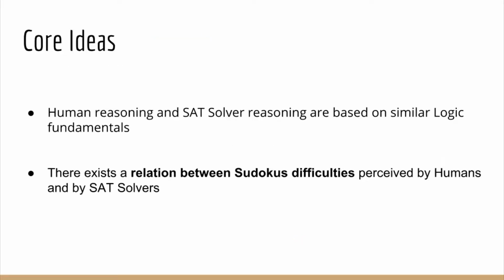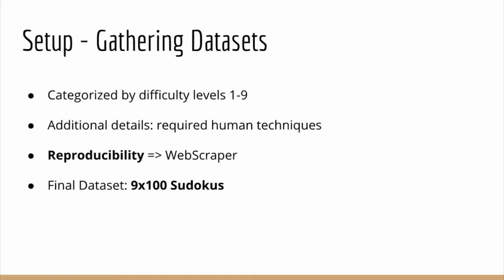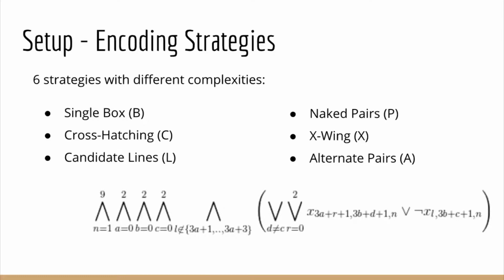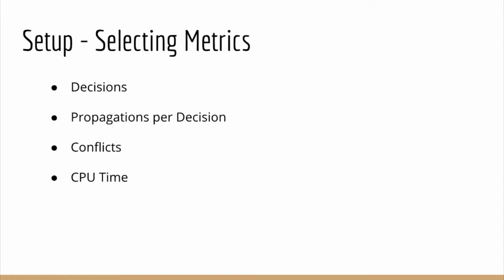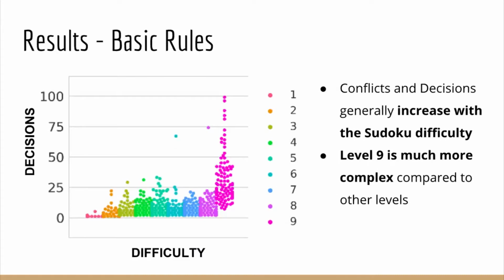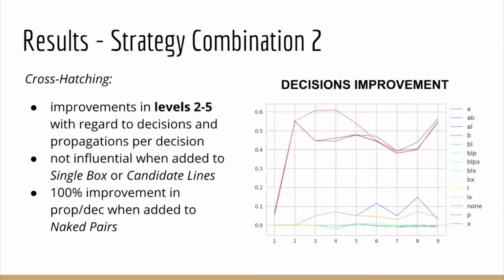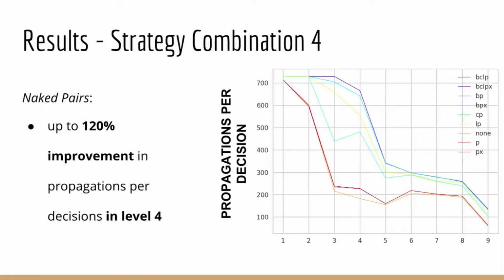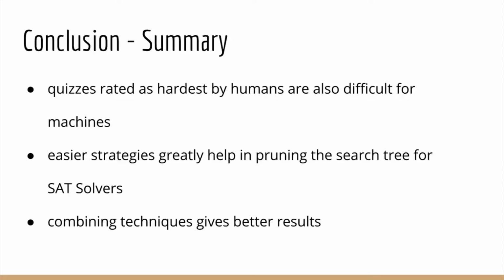KR1 - Introducing Sudoku Human Strategies into SAT Solver reasoning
Presentation of the project for Knowledge Representation.
MSc Artificial Intelligence - University of Amsterdam